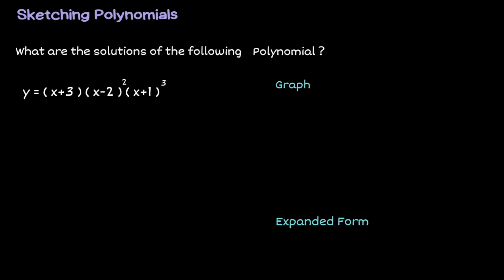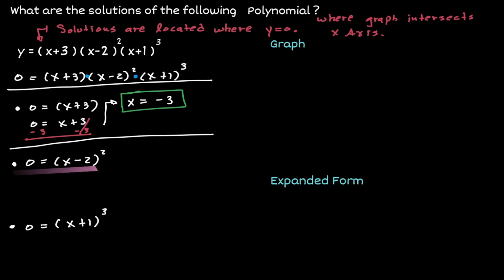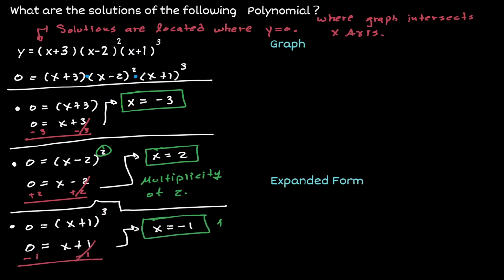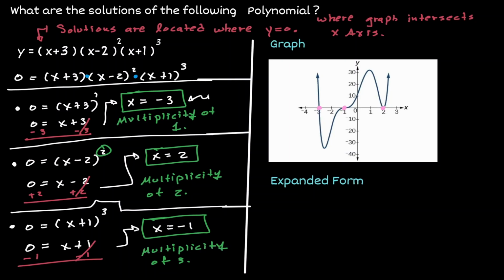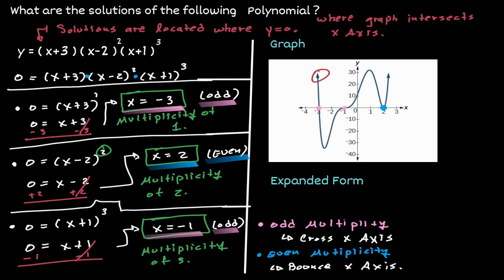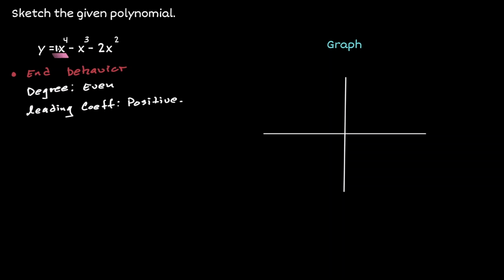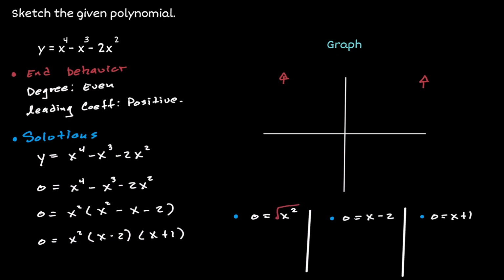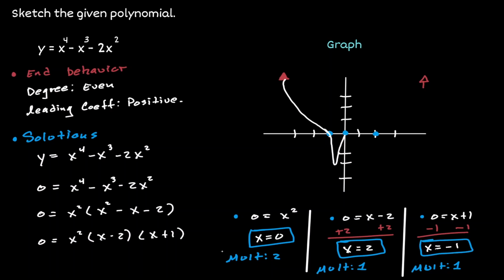Sketching a Polynomial - Using multiplicity of solutions and end behavior( Easy way)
Sketching a Polynomial - Using multiplicity of solutions and end behavior( Easy way) is a lesson that will teach you how to use the multiplicity of solutions and the leading coefficient test to sketch any polynomials.

⏰Timestamps⏰
 0:00 Introduction
0:04 Sketching Polynomials - Example 1
5:29 Sketching Polynomials - Example 2